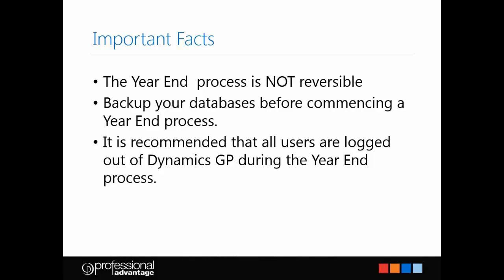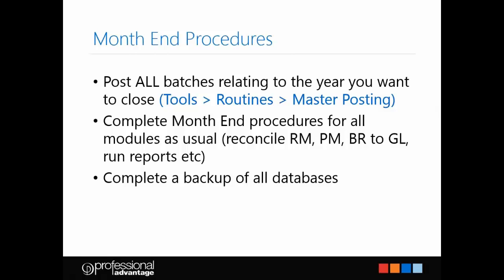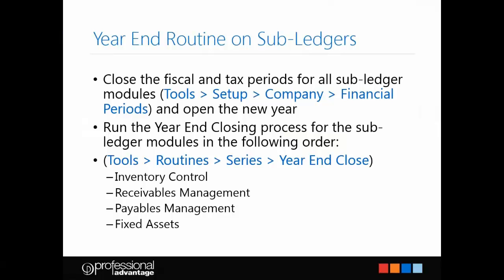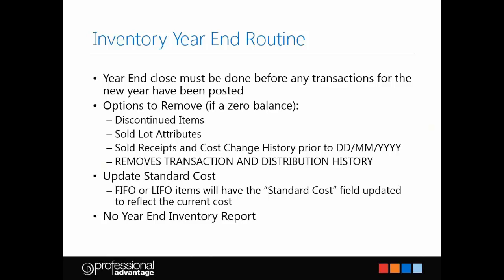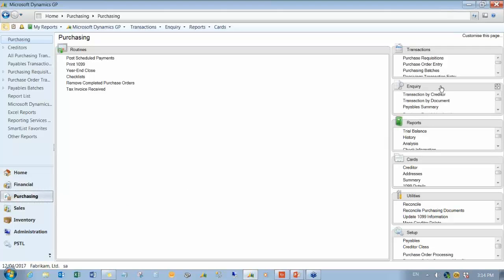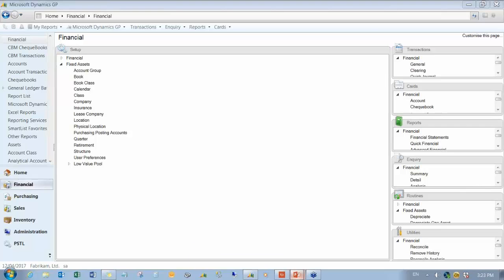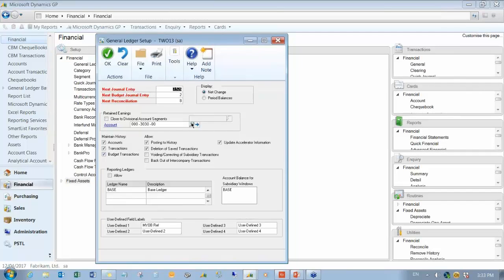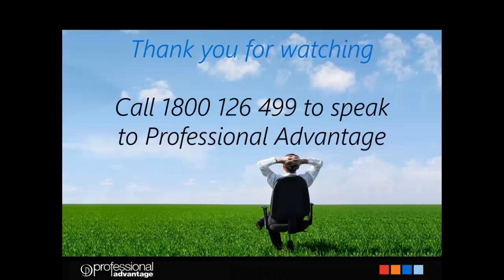Year End Process for Microsoft Dynamics GP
Learn how to close end of year and minimise future strain. Reduce the risk of errors slowing you down, making sure you don't lose out on days of productivity.